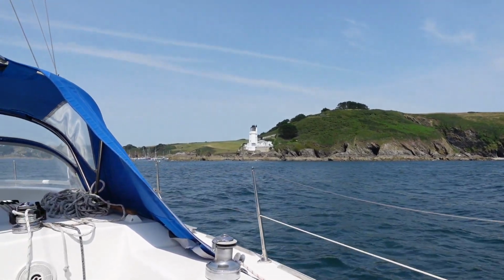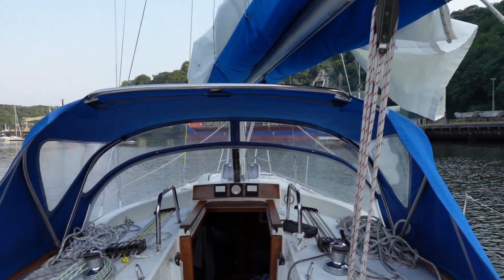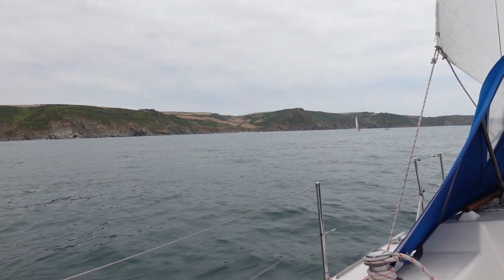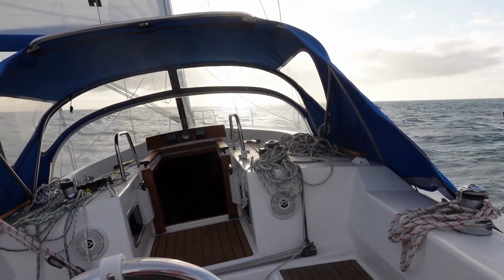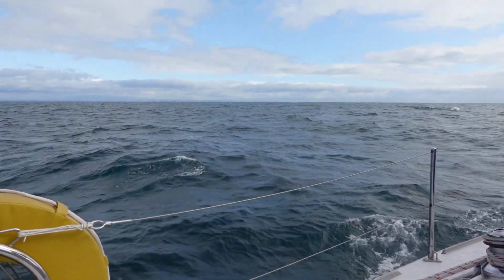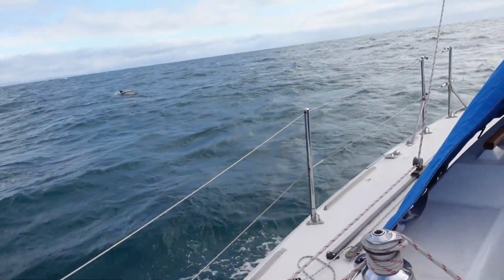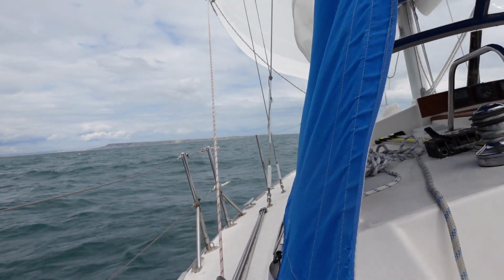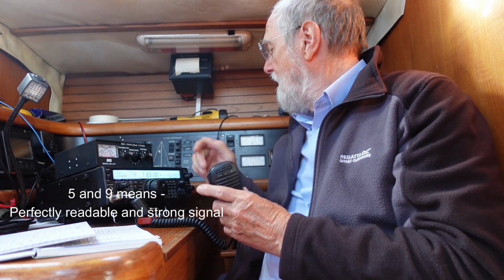My Sailing Decision in Falmouth Harbour Saved My Trip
Come with me as I sail Zephyr IV my 35 foot sailboat from Falmouth to Portland via Fowey, Salcombe, Dartmouth and round Portland Bill. Sailing with Dolphins half way across Lyme Bay was wonderful. I was worried it would be too windy to use the inside passage round Portland Bill.
My original plan was to continue my boating adventure further west to the isles of scilly, but reports of crowded conditions and deteriorating weather made me reconsider. Sometimes, the best decision on the water is to stay put and enjoy the moment.